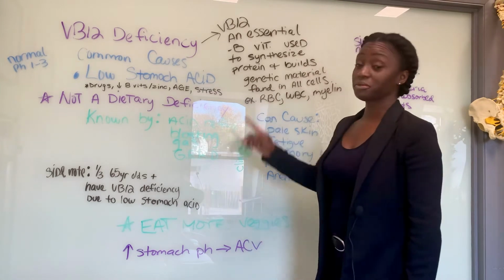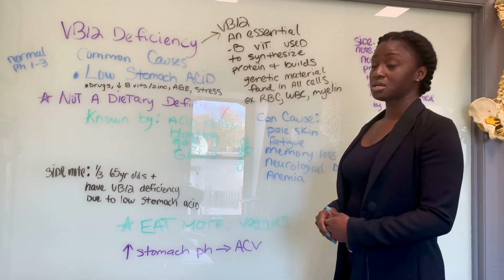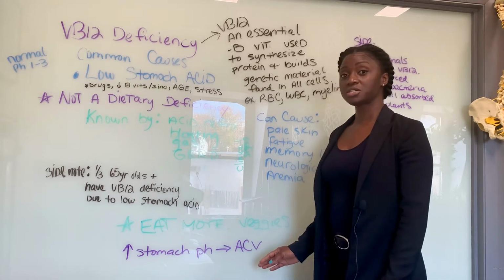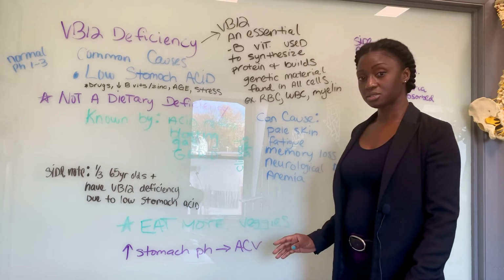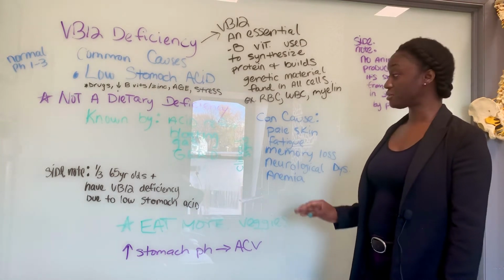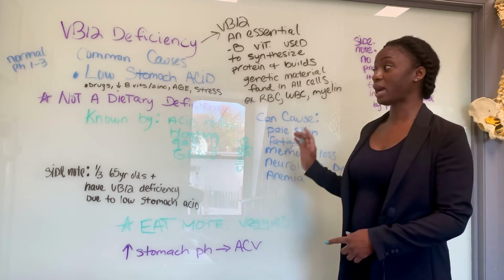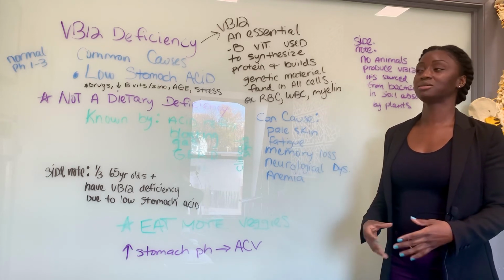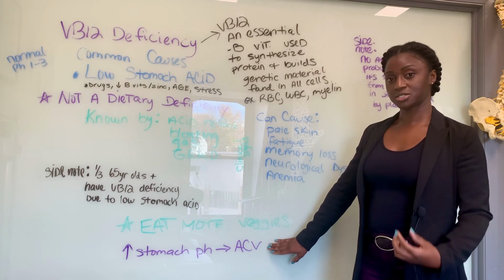What the B 12 is going on?!!!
Dr. Mariel Phillip here again and today in my HCW Talks, I’d like to discuss Vitamin B12 Deficiency. Common causes, clinical signs and a simple fix.

FROM the HEART